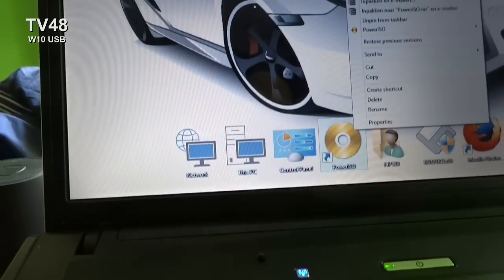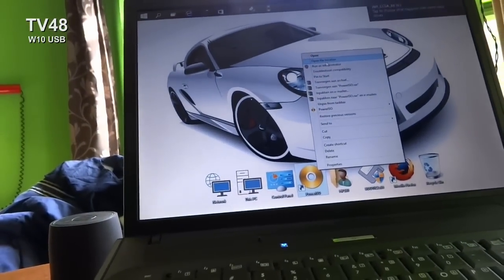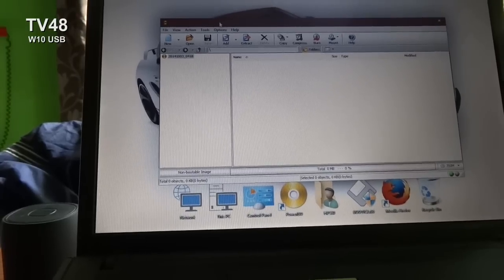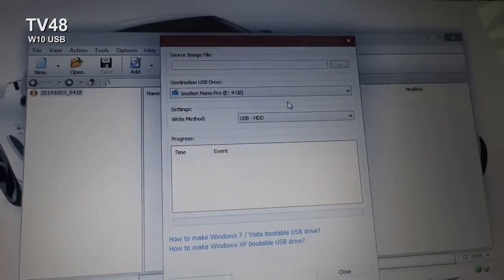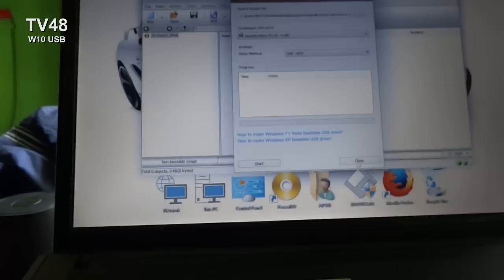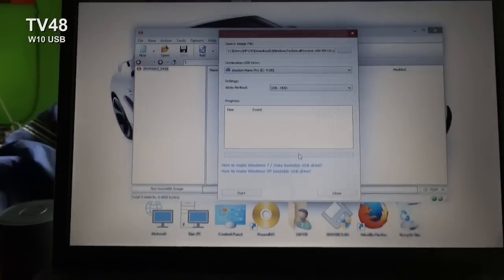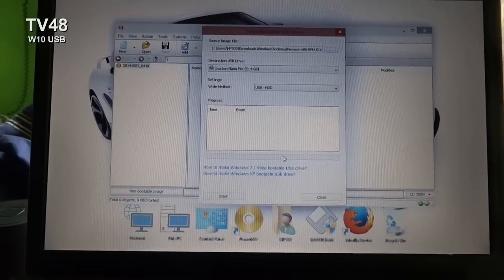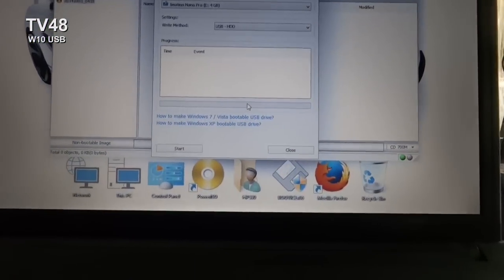HOW TO CREATE WINDOWS 10 TECHNICAL BOOTABLE USB PEN DRIVE - 2-14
So you want to install Windows 10 to a device with no DVD drive?

Check the video and if this info helped you